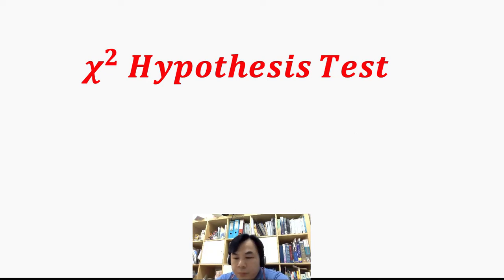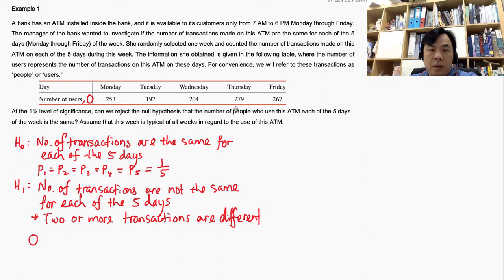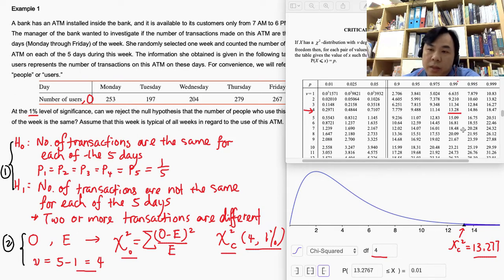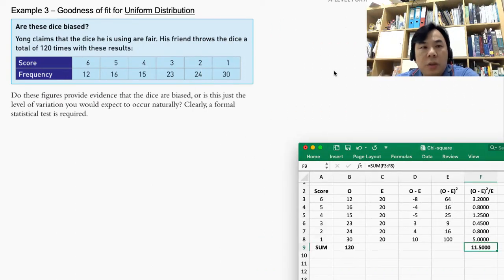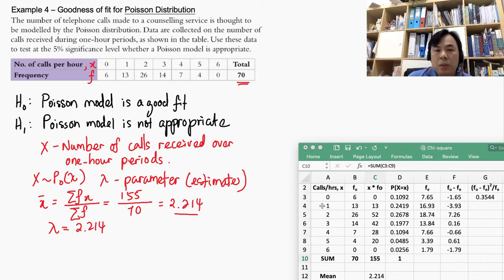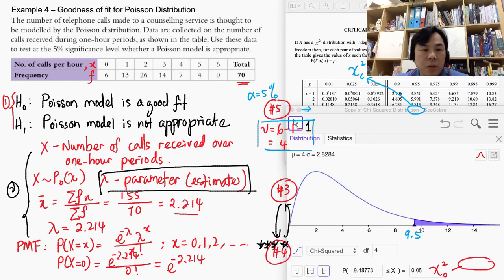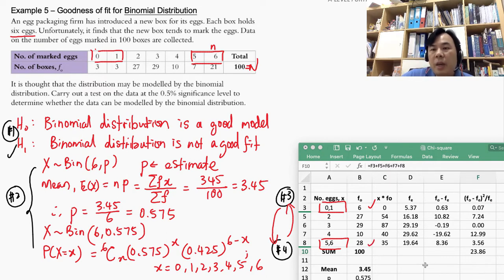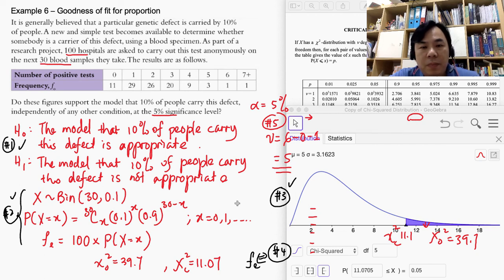A-LEVEL FURTHER MATHS STATISTICS CHI-SQUARE TEST GOODNESS OF FIT | PART 2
This section provides explanations on how to use "Chisquare Test" to check for the goodness of fit.
⏱️ Timestamps:
0:00:00 1. Brief guideline for the goodness of fit
0:07:17 2. Goodness of fit (example 1)
0:31:49 3. Goodness of fit (example 2)
0:42:07 4. Goodness of fit - Uniform distribution (example 3)
0:50:17 5. Goodness of fit - Poisson distribution  (example 4)
1:12:05 6. Goodness of fit - Binomial distribution (example 5)
1:28:26 7. Goodness of fit - Proportion (example 6)